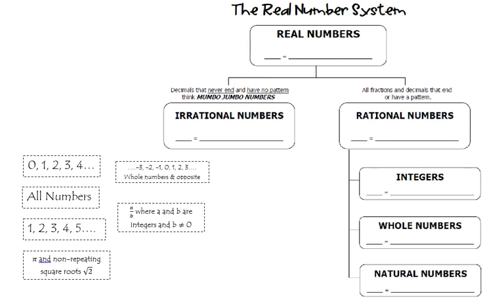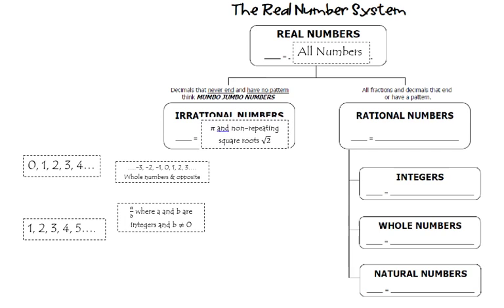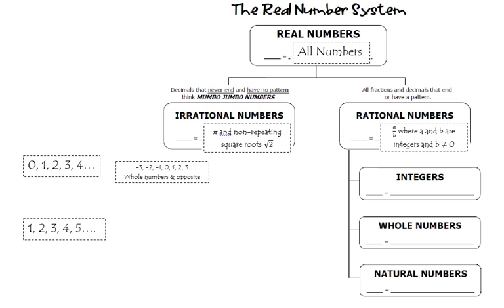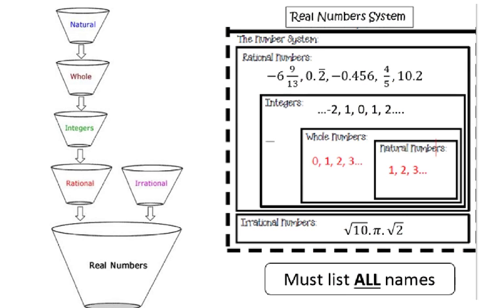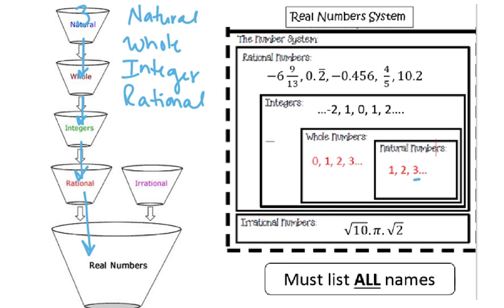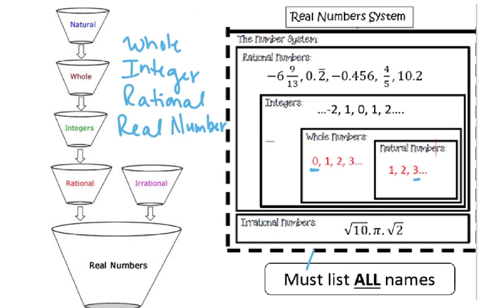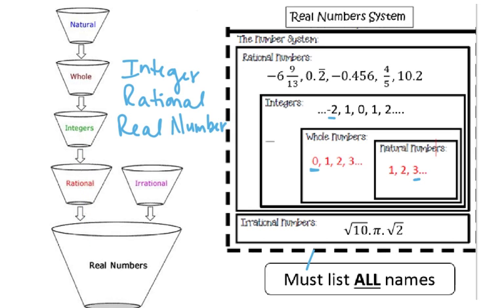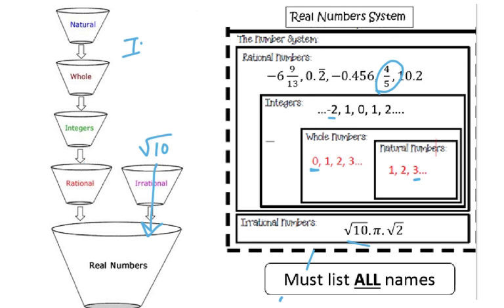Classifying Number Video